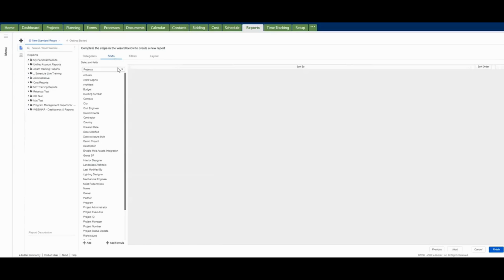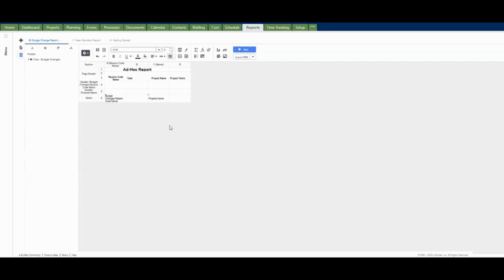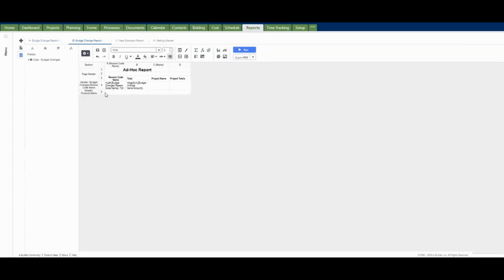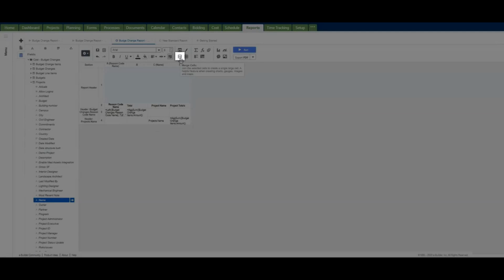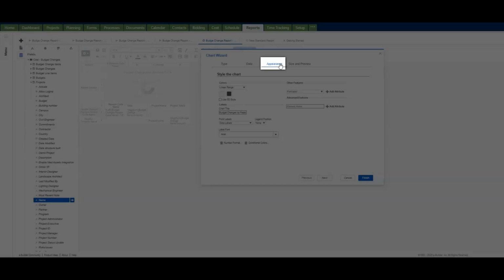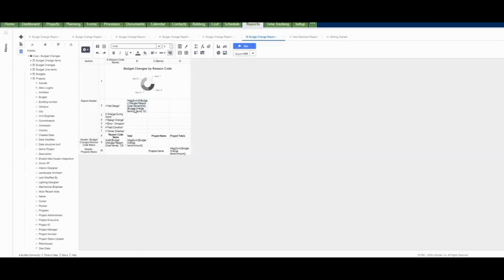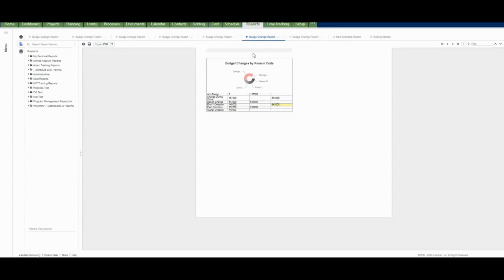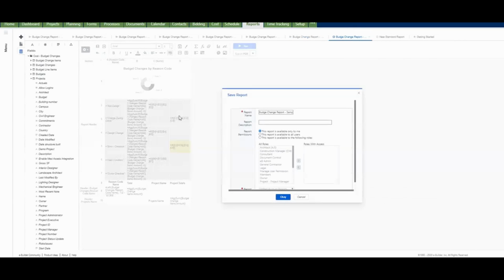Sample BI Report Video Budget Change